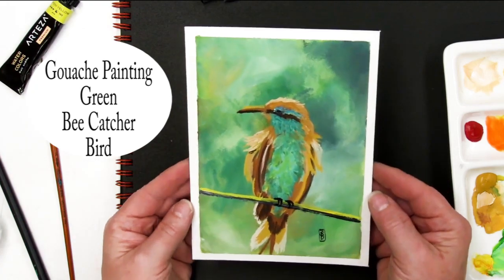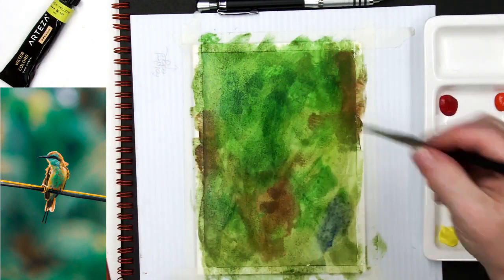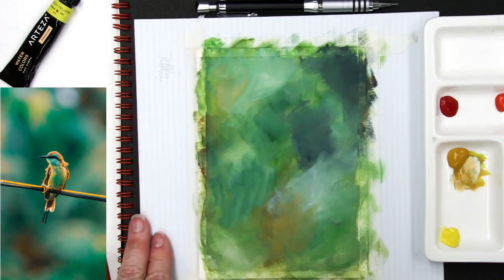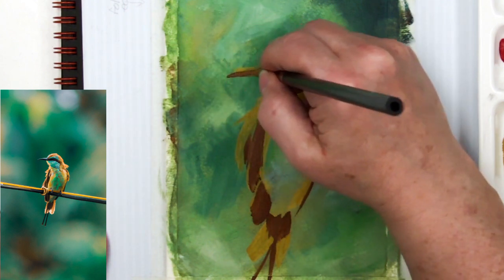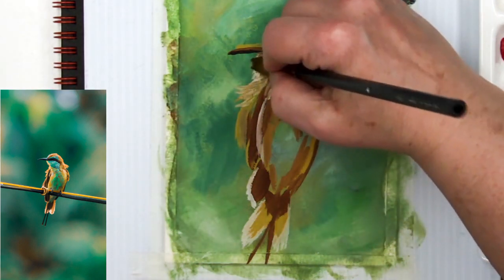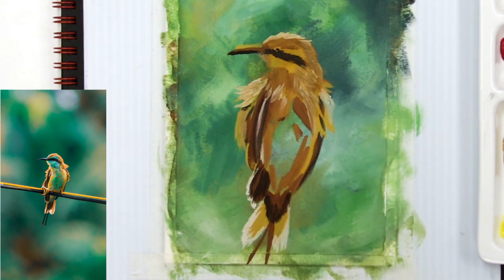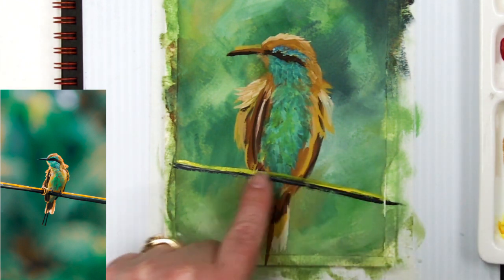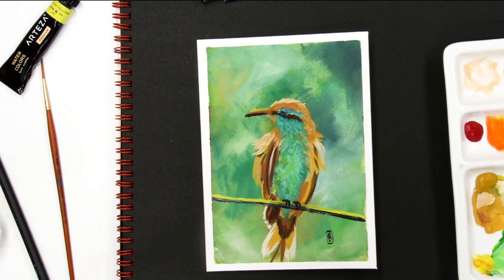How to Use Gouache - Easy Hummingbird - Beginners Lesson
Easy Hummingbird - Gouache Painting for Beginners it is the Green Bee Eater - small fast and feisty!
He's quick! Really quick painting only took me 25 minutes total. It is sped up here on Youtube for your viewing pleasure - if you are interested in the full-length narrated version - come over and support my studio on Patreon! for all the information!

😍 Basic Materials: Tape, Watercolor paper, waterproof pen - look below for the links to the materials I’m using.
Here's the link for the photo reference by Deepak H Nath on Unsplash.com

The Holidays are coming! Shopping through my link is a big help to my channel! It never changes what you pay for your merchandise. Thank you.

😍 PATREON 😍 - Sponsor my channel for as little as $2 a month you will be helping me to fun my monthly Art Studio Budget. will be some fun little extras for folks who help out. From the bottom of my heart - THANK YOU!

😍SKILLSHARE:
2 weeks FREE PREMIUM ACCESS!